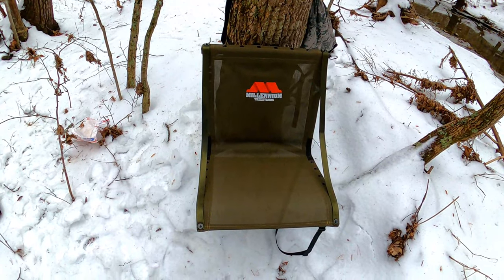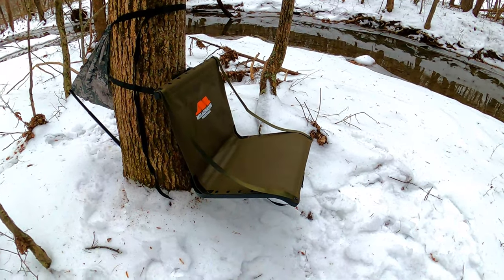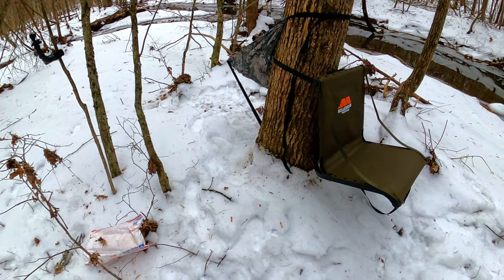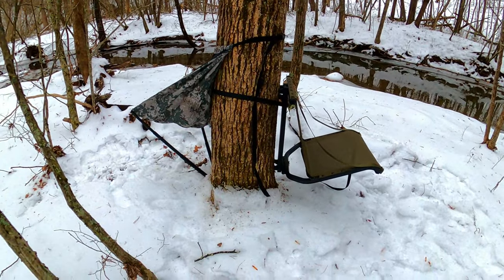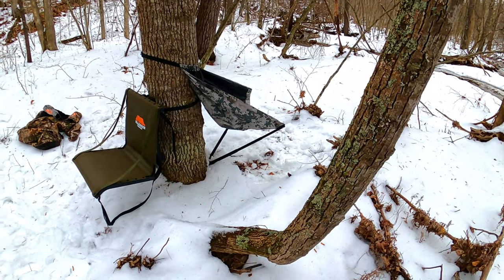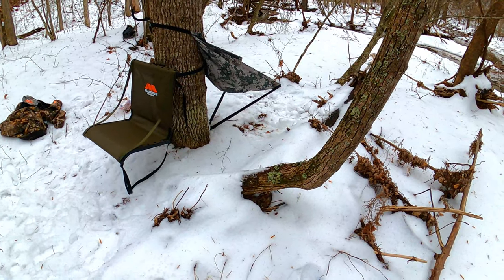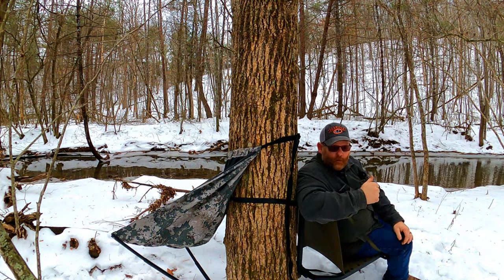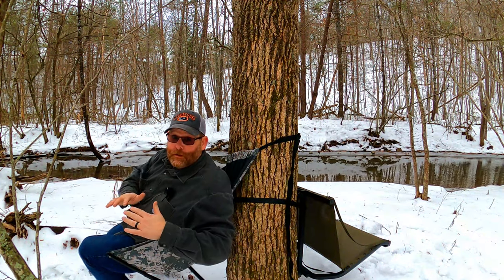Fanatic Outdoors Low Down Hunting Seat Versus Millennium Treestands M300 Tree Seat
In this video I will be telling you the pros and cons of these two seats with a surprising twist.  You need to watch all the video to see what kinda surprise I have in store for you all.  I want to say that the Millennium Treestands M300 Tree Seat and the Fanatic Outdoors Low Down Hunting Hammock Seat are in my book two of the most finest seats available on the market.  I want to personally thank fanatic outdoors for this video ( I don't want to spoil anything) it is not a sponsored video everything I say and talk about is my own opinions.  There are so many great points about these seats so make sure you watch everything.  Also you can check out my links for the Millennium Treestands M300 Tree Seat and if you purchase it from amazon I may make a little change which will always go back into the chanel and it wont cost you anymore to purchase it through my link then to buy it on your own.   I appreciate your support. I will also leave the website for the fanatic outdoors low down hunting seat.
Amazon link to Millennium Treestands M300 Tree Seat